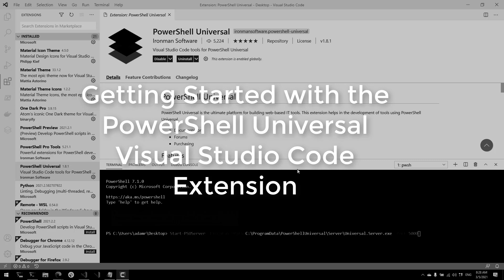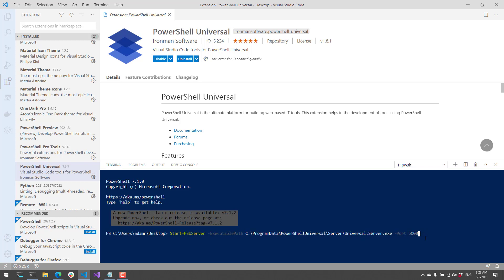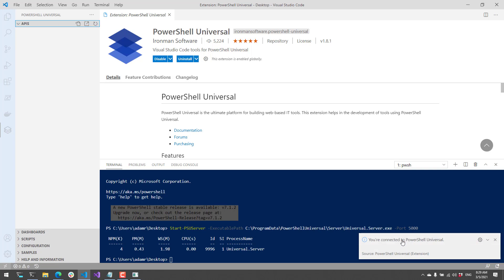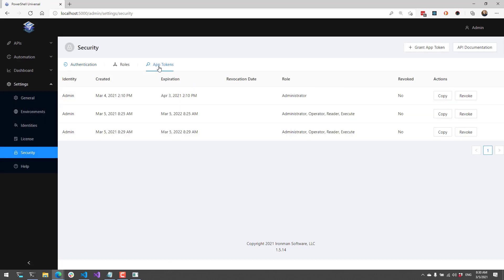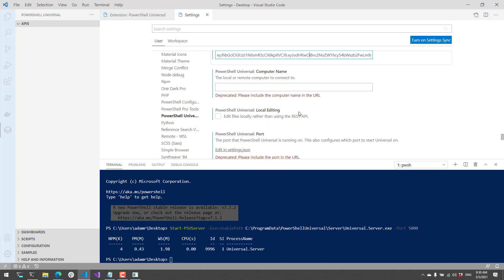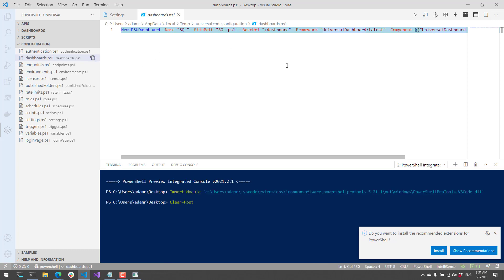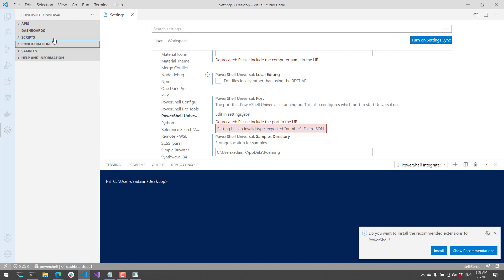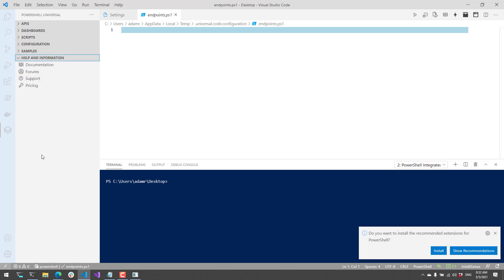Getting Started with the PowerShell Universal Visual Studio Code Extension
In this video, I go over how to configure the VS Code extension for PowerShell Universal. You'll learn how to connect it to your PowerShell Universal system and manage files within VS Code.